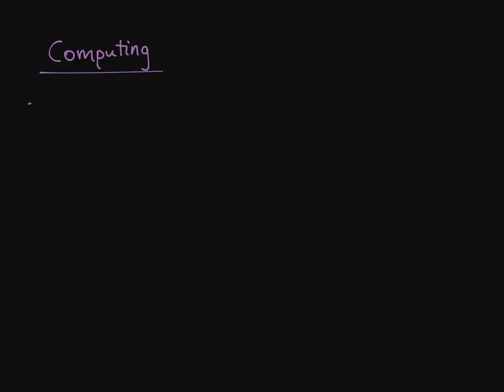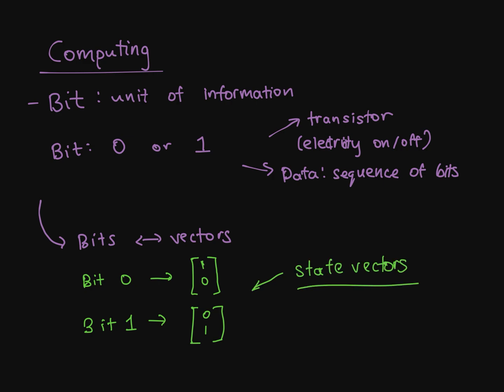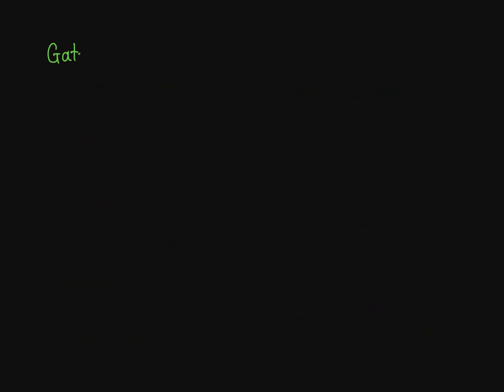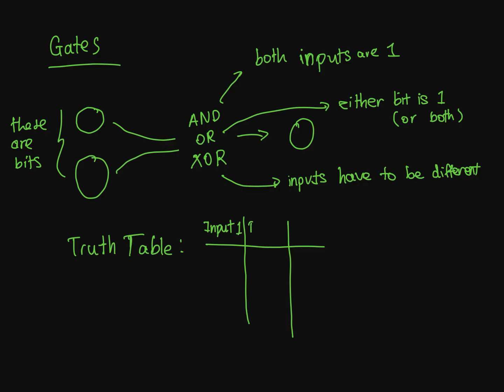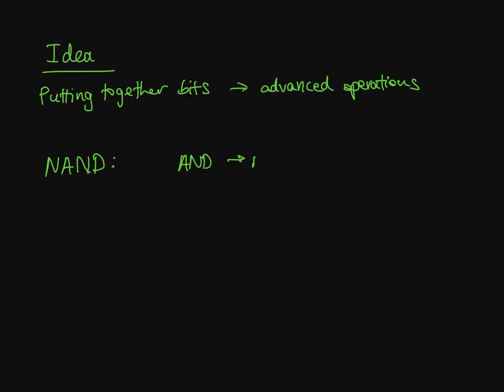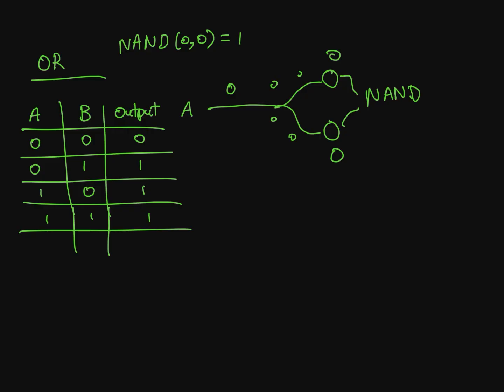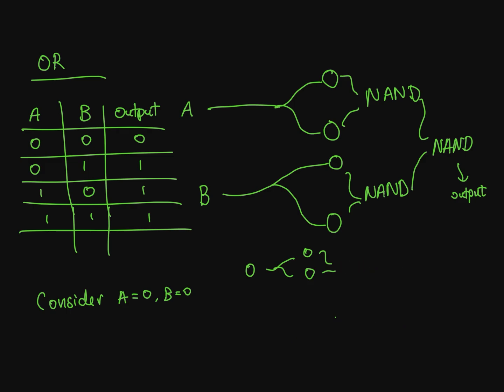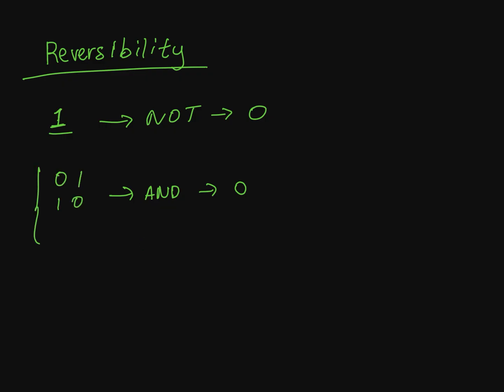Bits and Logic Gates | Computing Module (Video 1) | Quantum Computing Course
Welcome to the Computing Module! Before diving into quantum computation, we must first understand how a classical computer processes information. We strip the computer down to its physical limits: tiny electrical switches called transistors.

Topics Covered:
1. The Bit and State Vectors
2. Counting in Binary
3. Logic Gates (AND, OR, XOR, NOT)
4. Truth Tables and and Circuits
5. Universal Gates (NAND) and Irreversibility